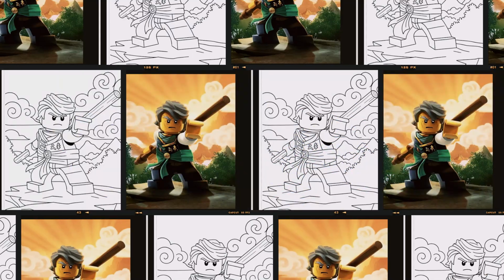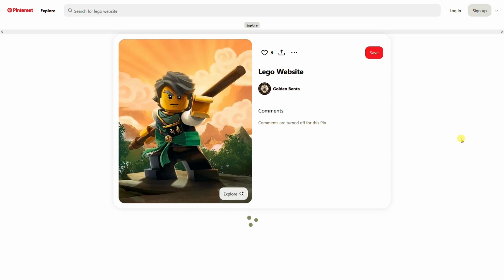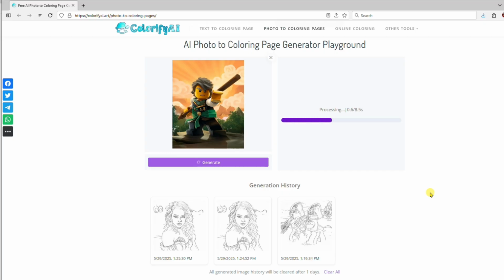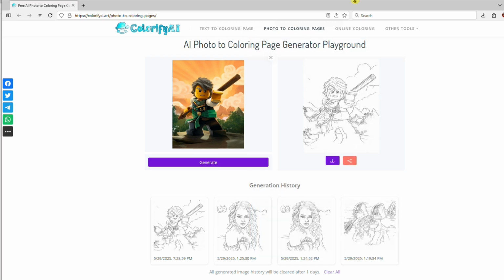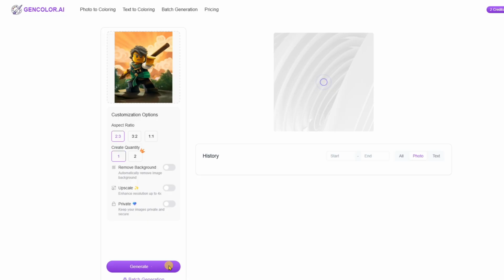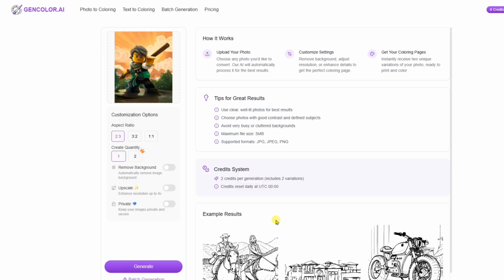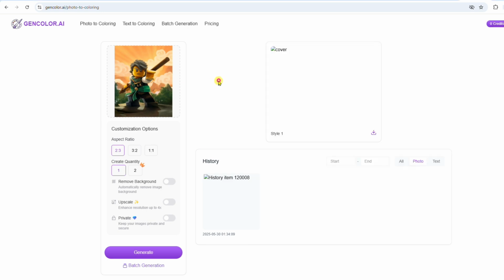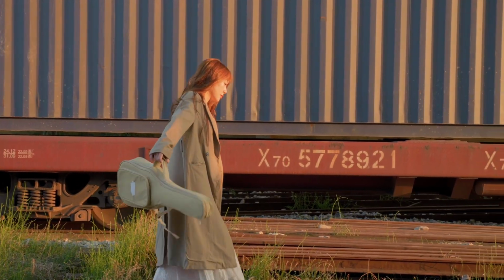Turn Any Photo into a Coloring Page!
In this video, discover how to quickly and easily convert any photo into a free coloring page! Perfect for kids and adults alike, this step-by-step guide will help you unleash your creativity. Grab your coloring tools and enjoy! +++ SOLIDBugs - SOLID Software Tips +++

+++ Playlist with popular SOLIDBugs videos +++